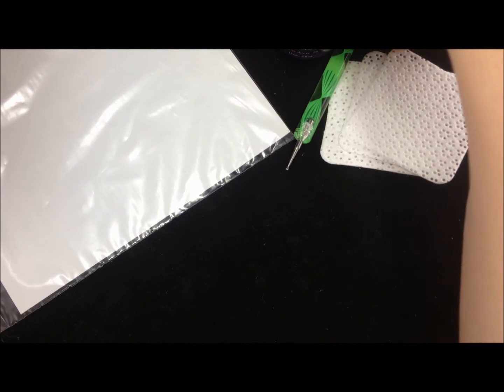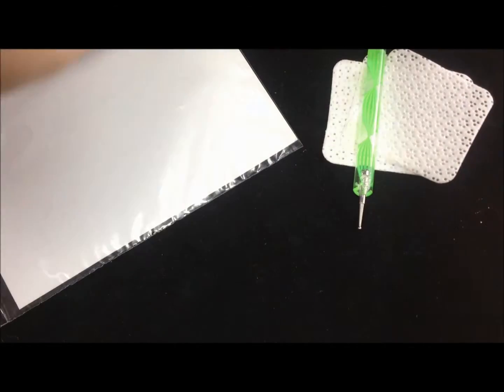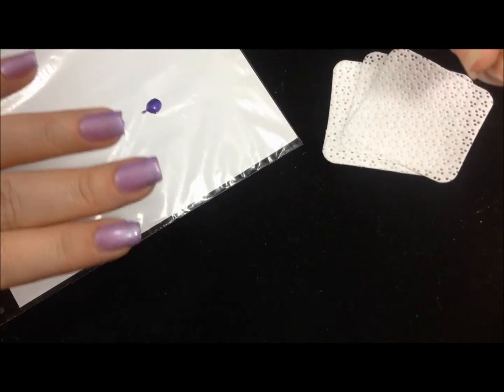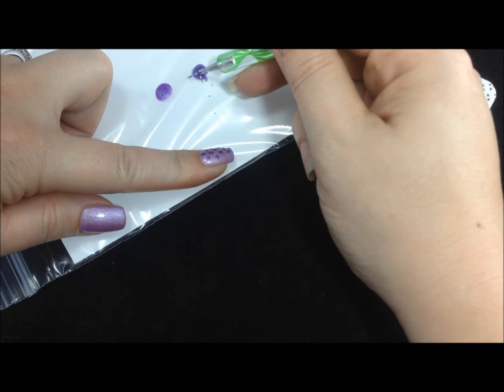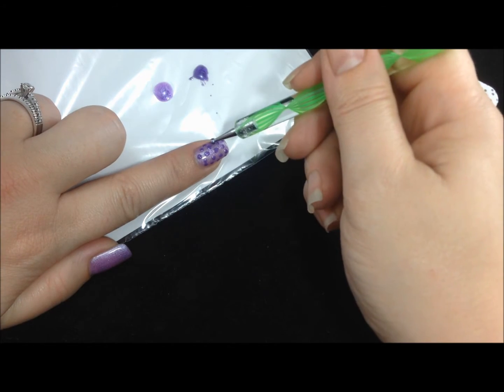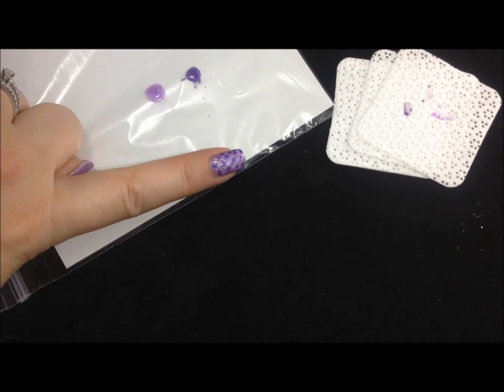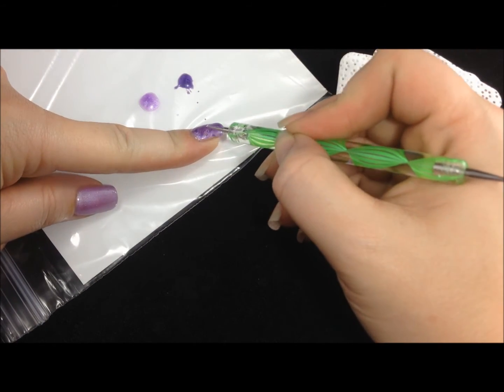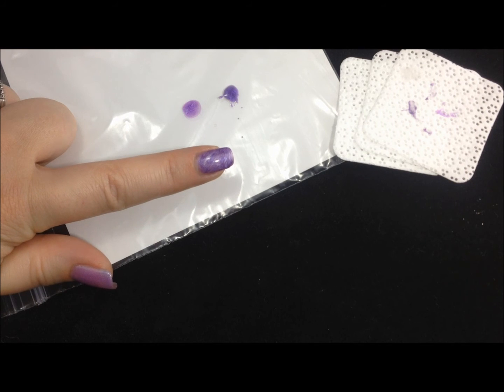Dry Marble Technique with Soak Off Gel Polish Tutorial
A quick tutorial on how to create a marbled effect with soak off gel polish and a dotting tool.  For more Soak Off Gel Swatches, Nail art and tutorials, please